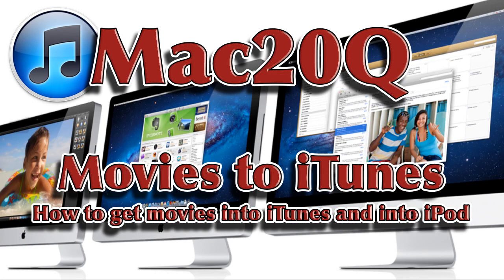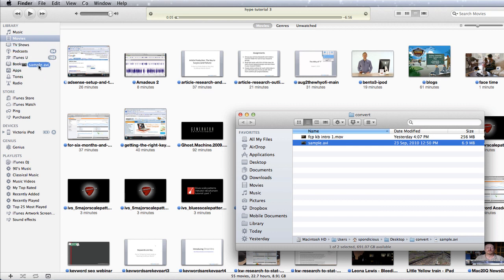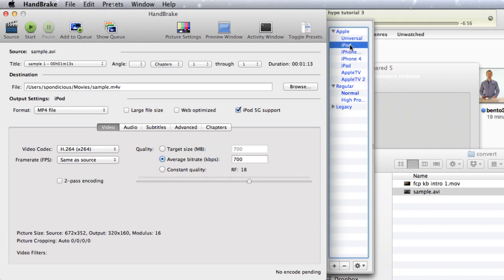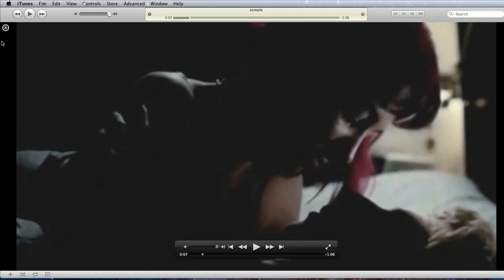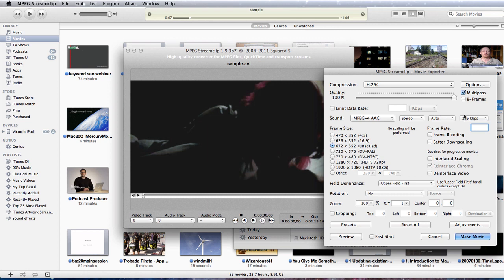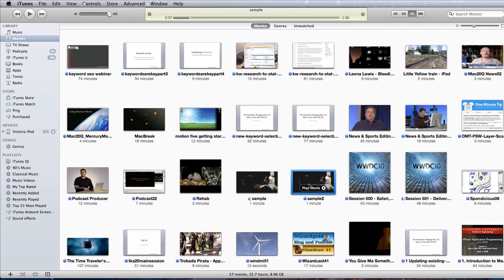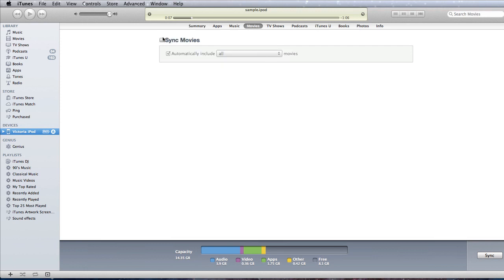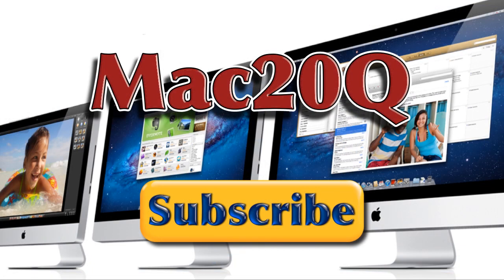How to add movies to iTunes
Hot Tip :- If you want to be sure that the file has been imported into iTunes, drag and drop onto the icon for iTunes in your Dock. It will start playing as soon as it is imported. It will save you having to search for the movie. Also look into the section Home Video as that is where I find the movies go instead of Films/Movies.

Moving video into iTunes is not difficult and getting the video in the iPod or iPad to watch is easy too.